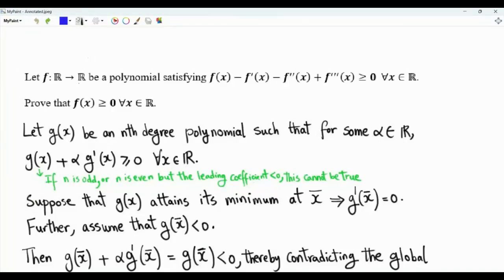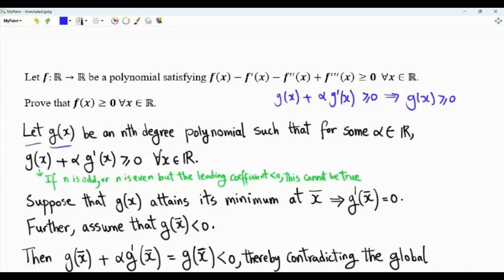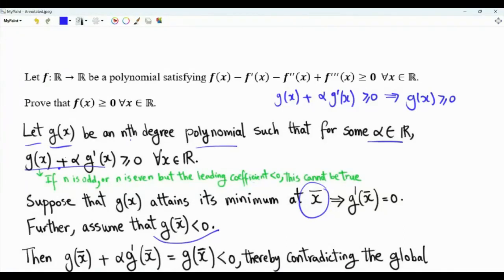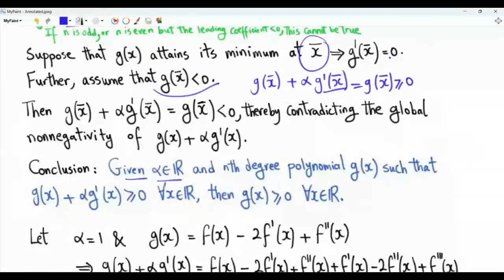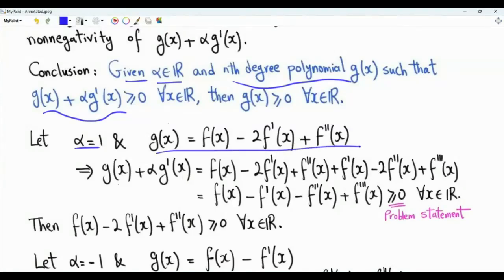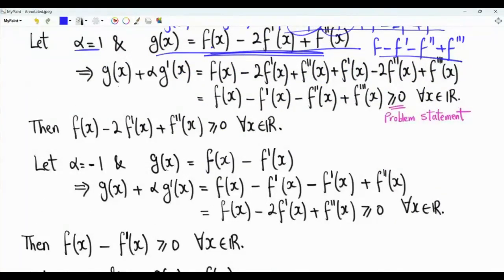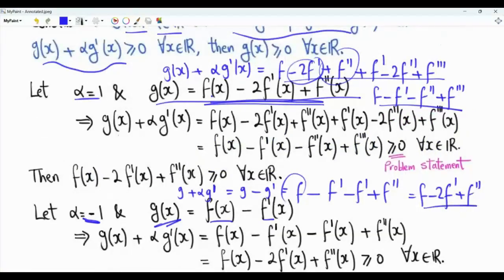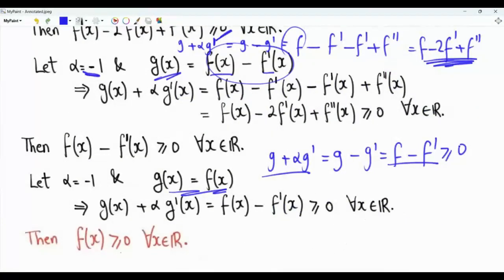Polynomial f : ℝ⟶ ℝ, f − f' − f'' + f''' ≥ 0 ⟹ f ≥ 0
Polynomial f:ℝ⟶ ℝ, f(x) − f'(x) − f''(x) + f'''(x) ≥ 0 for all x in ℝ. Thus, f(x) ≥ 0 for all x in ℝ.